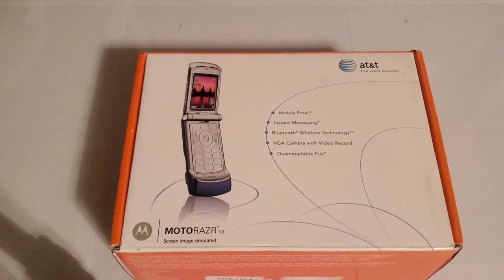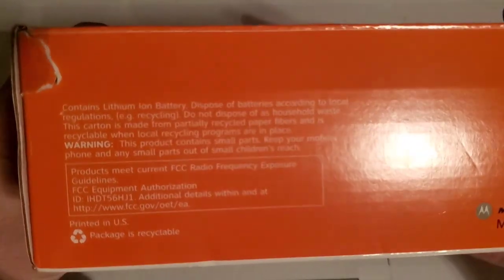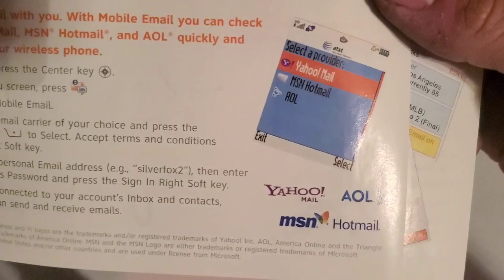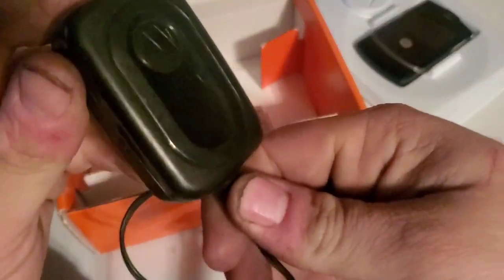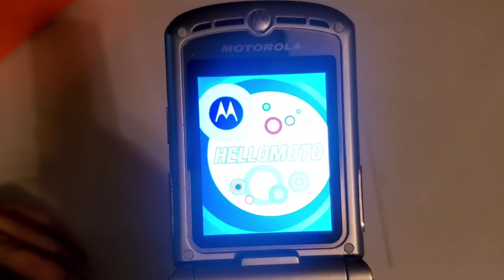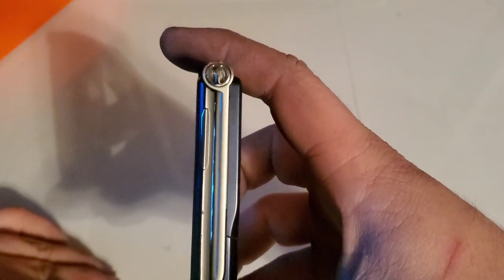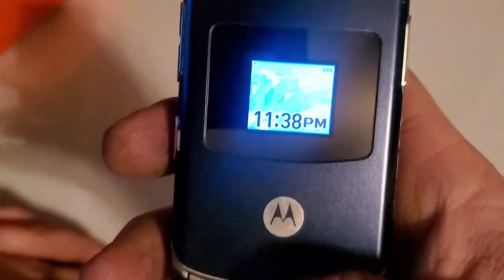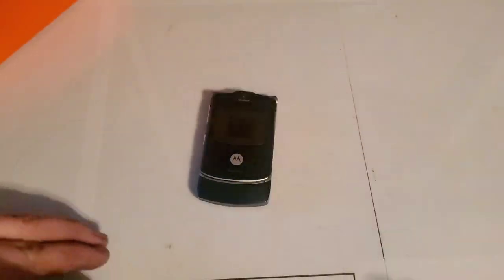AT&T Motorola Razr V3 Unboxing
Hey guys welcome back to another video with Tony's Phone Collection. Today we are unboxing the Mototola Razr V3 with AT&T.